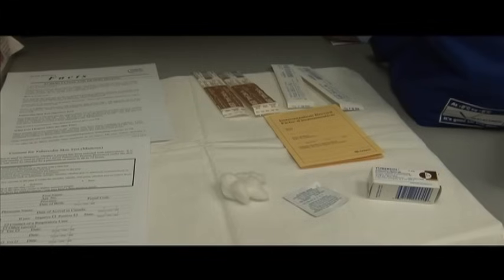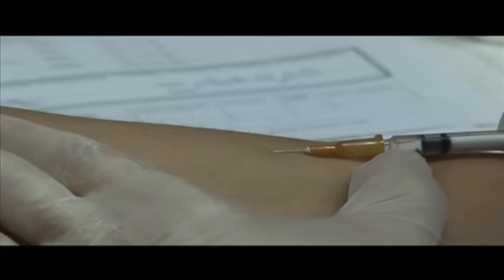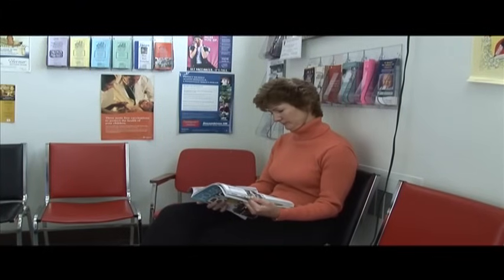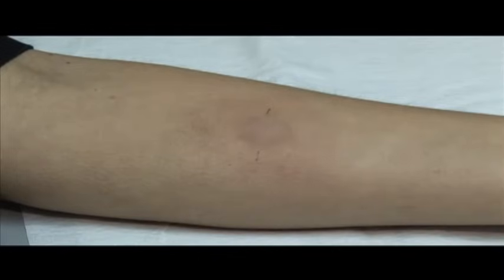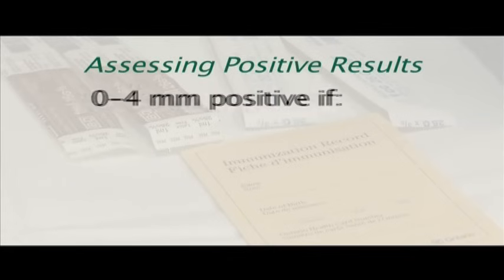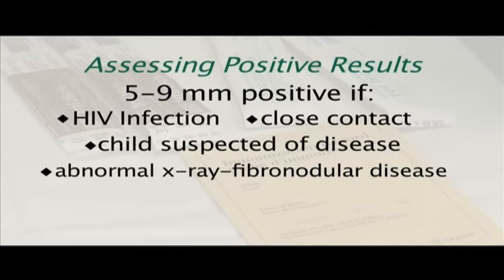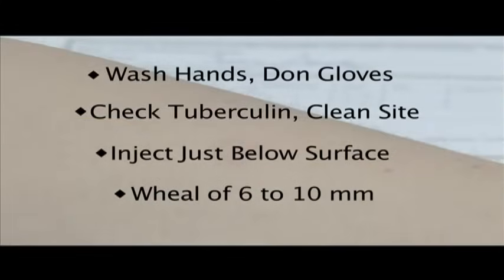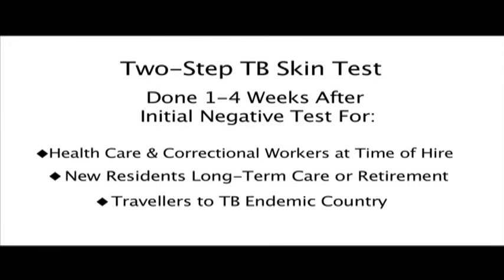TB Skin Test - Mantoux Method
It is essential that health care professionals are able to administer the TB (Tuberculosis) skin test according to proper protocol.

This 6-minute instructional video outlines the steps involved in administering and reading the Mantoux skin test, based on Canadian standards.